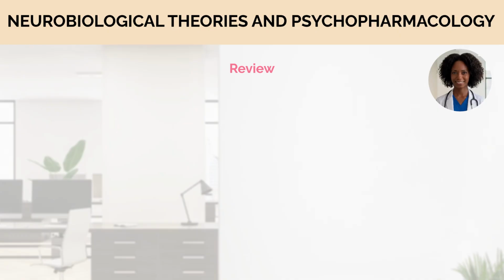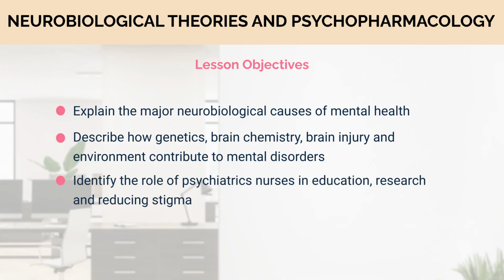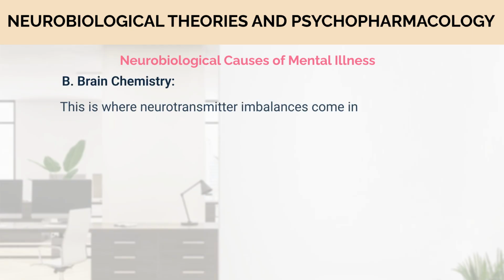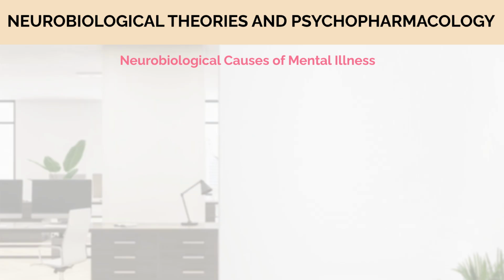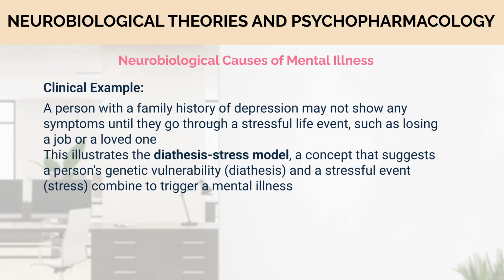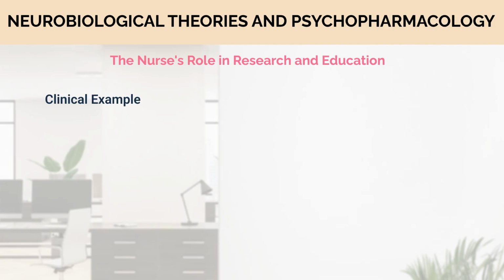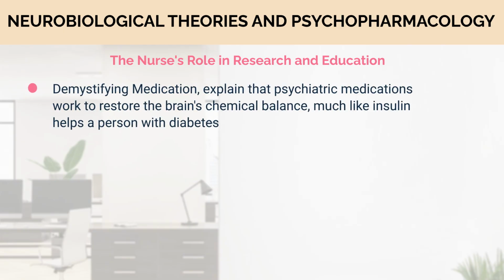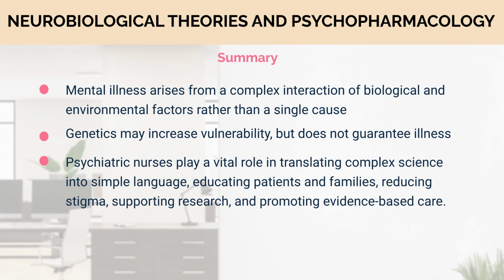Neurobiological Theories and Psychopharmacology 5